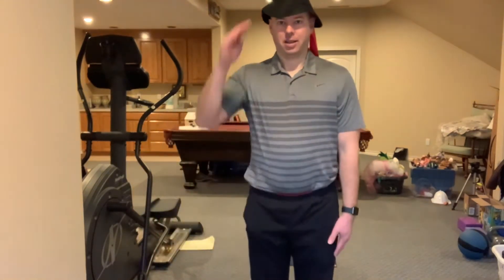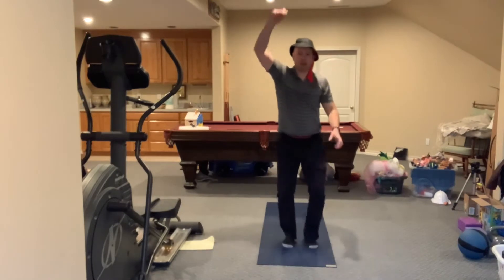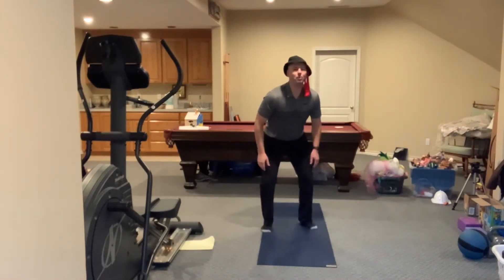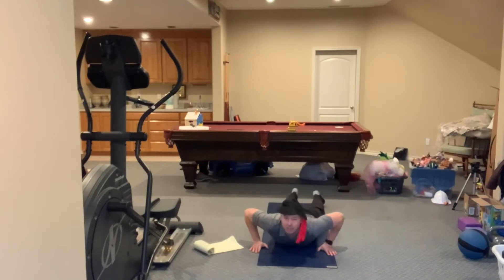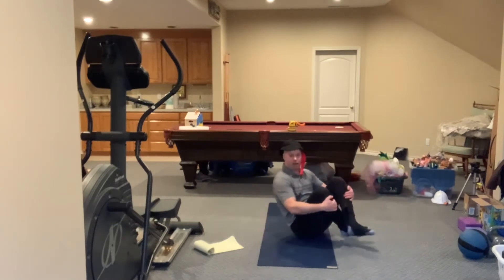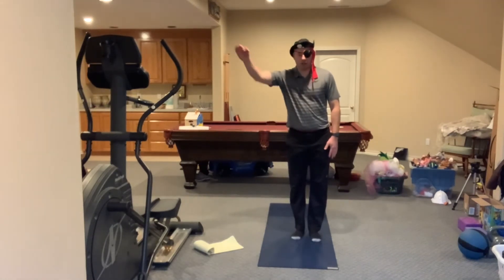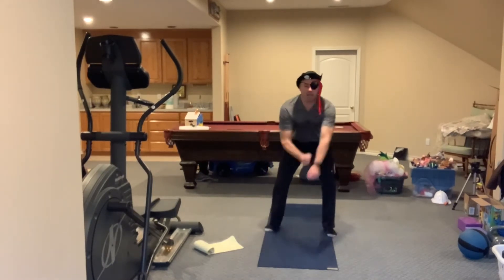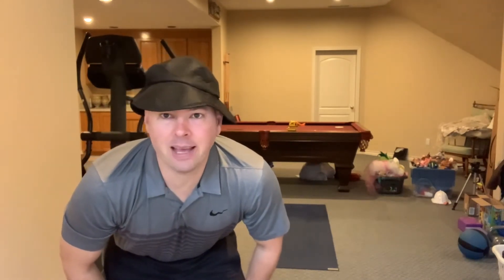Shipwreck PE game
Shipwreck game played in PE class